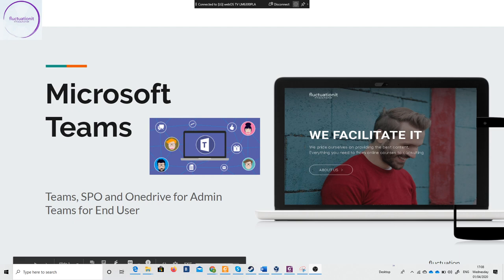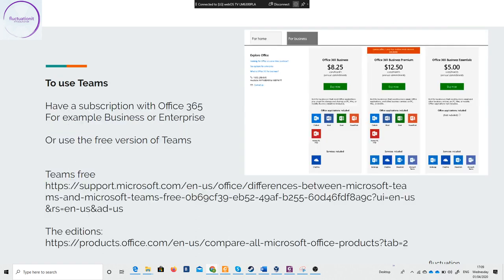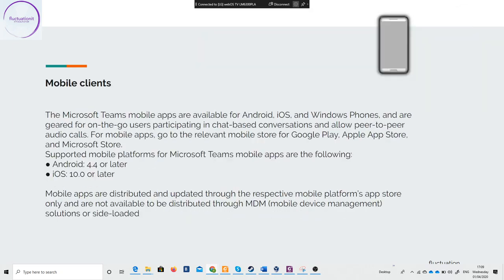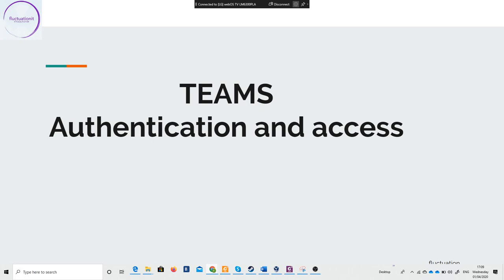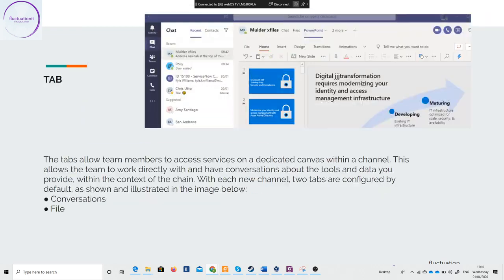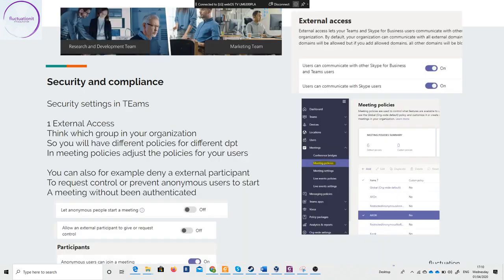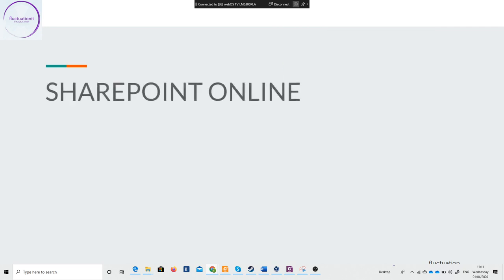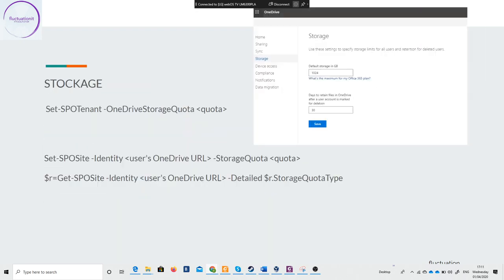Microsoft Teams for IT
Welcome to our comprehensive course on Microsoft Teams, tailored for both IT professionals and users, covering the MS-300 certification. As an IT instructor, I'm excited to guide you through this extensive program designed to unlock the full potential of Microsoft Teams.

In this course presentation video, we'll provide you with an overview of what to expect from our Microsoft Teams course. You'll dive into every aspect of Teams, from IT management to user productivity, ensuring that you have the skills and knowledge needed to excel in today's collaborative workplaces.

Whether you're an IT expert seeking to deploy, manage, and optimize Microsoft Teams or a user eager to harness its features for enhanced communication and productivity, this course is tailored for you.

Join us on this educational journey towards mastering Microsoft Teams!

📚 Full Course:
Explore the comprehensive course I've prepared for you! Click the link below to access all the details and enroll:

Don't miss this opportunity to expand your knowledge and skills. Join us today to dive deeper into the world of technology!